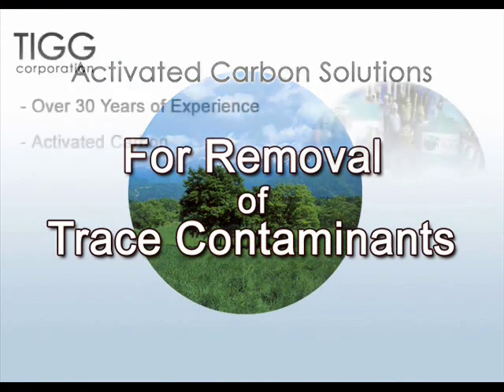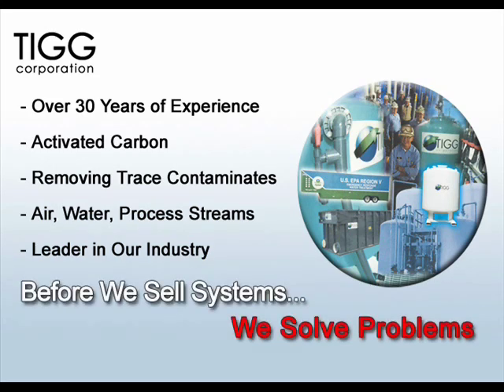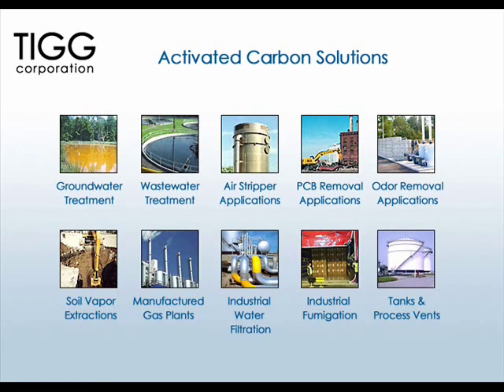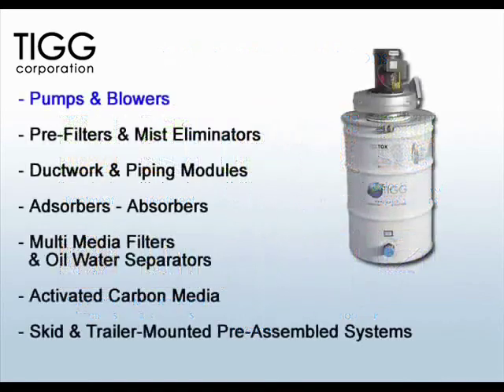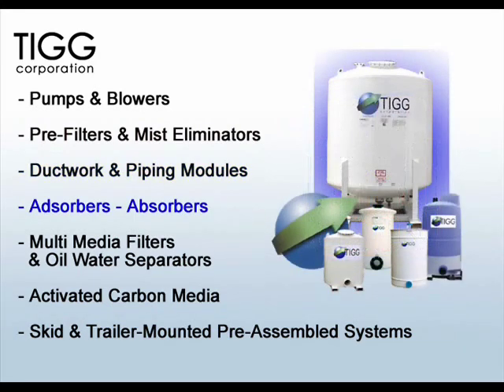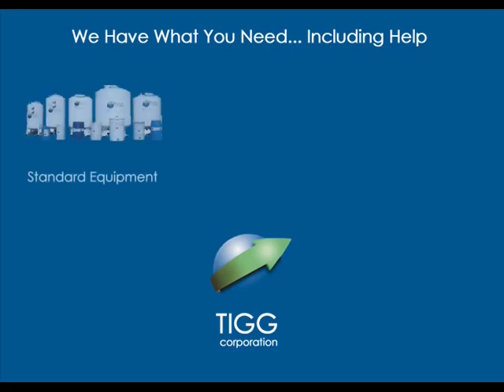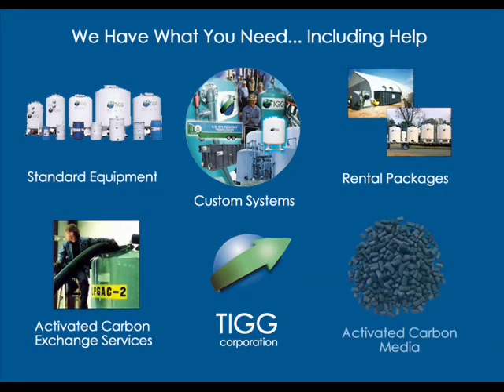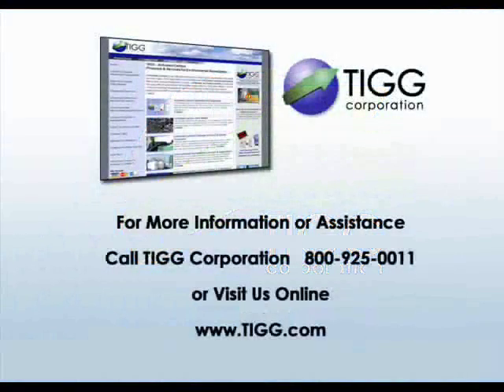Activated Carbon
: Activated carbon overview and how activated carbon products can provide solutions for environmental remediation and process control. Activated carbon can be used for air and water pollution applications like ground water treatment, PCB removal and odor control.